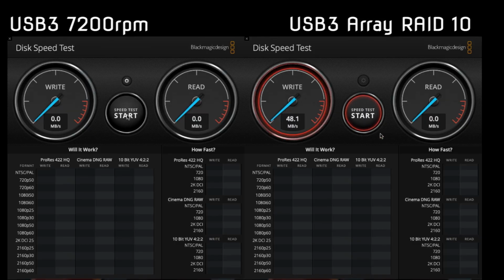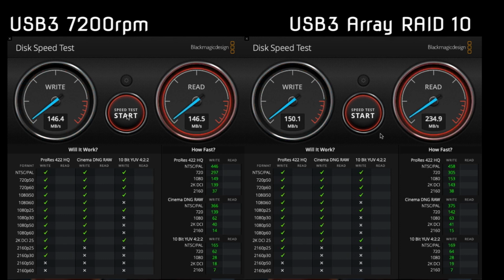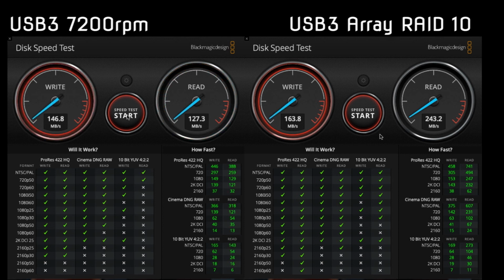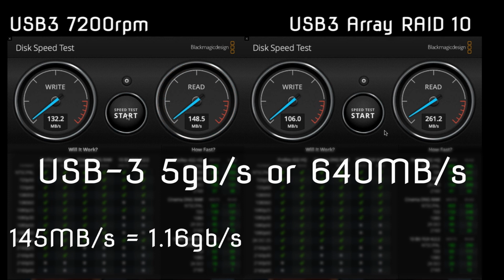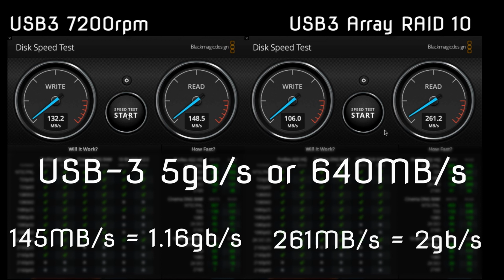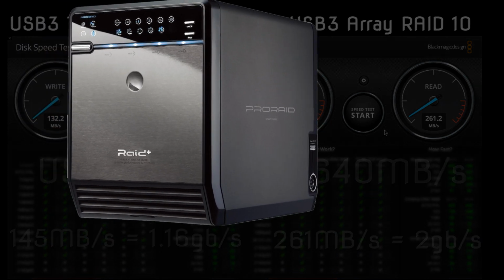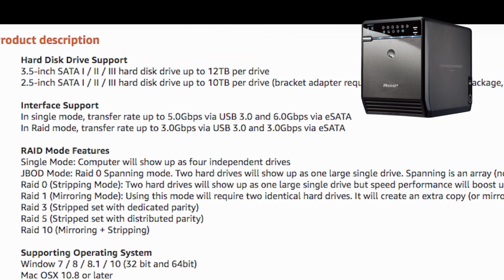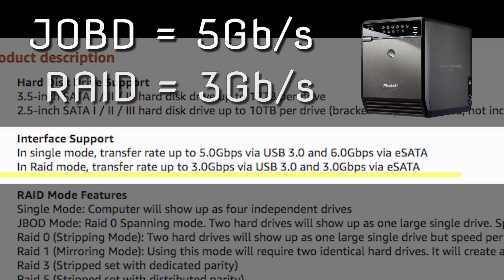USB3 speed test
How close are the advertised speeds of a hard drive and enclosure, to reality? In this test, I compare two USB3 drives, one is an array.

Clipart and SFX: Creative Commons Licensing